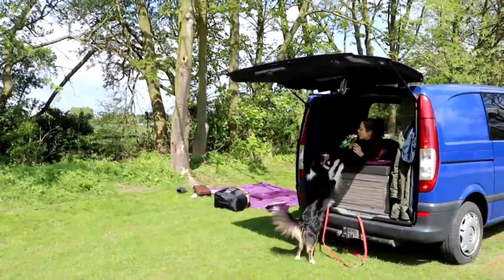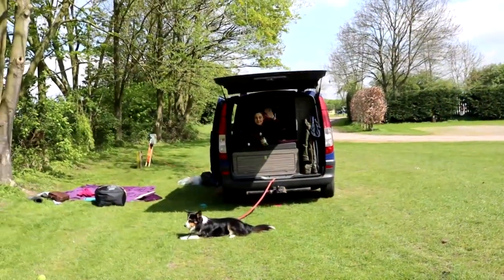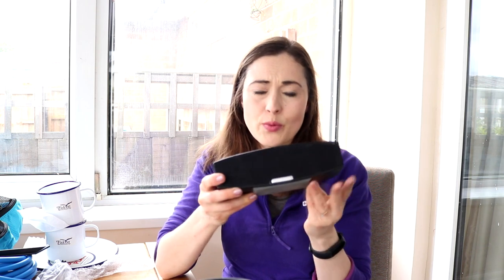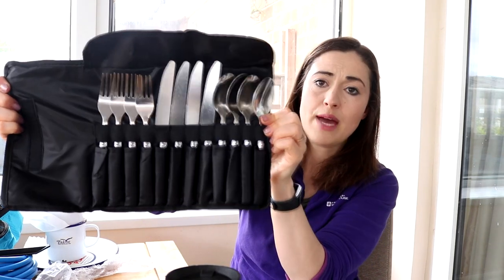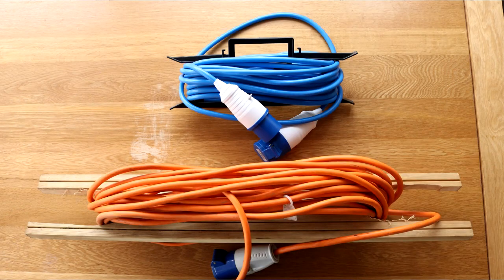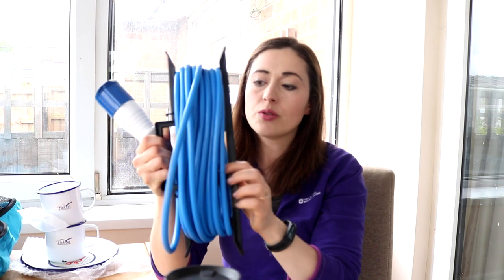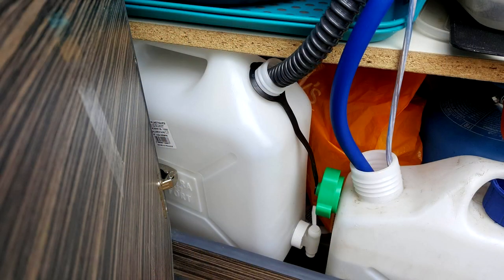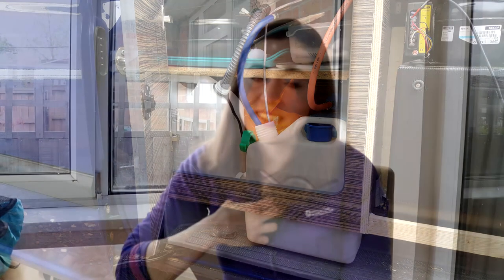Amazon Camper Van Haul | The Carpenter's Daughter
Hi everyone,

While we tested our camper van the other night, we also did some Amazon online shopping for the bits we realised we needed for future road trips.

Anyway, here's what we bought and hopefully it might give you some ideas if you're also looking for solutions.

And if there's anything you think would help us, then let me know!

Here's the things we bought:
Beldray 10L Bucket [Amazon]
Anker Bluetooth Speaker [Amazon]
ToCi Cutlery Set (Where I read Redcliffs, I don't know!) [Amazon]
ACEVIVI Packing Cubes [Amazon]
Far too expensive Falcon mugs: (Buying 4 works out the same! [Amazon])
Falcon 22cm plates [Amazon]
Bosmere G378 Cable Tidy [Amazon]
Powstro LED Strip Lights [Amazon]
Highlander Jerry Can 10L [Amazon]

FOOD:
My Food Channel: